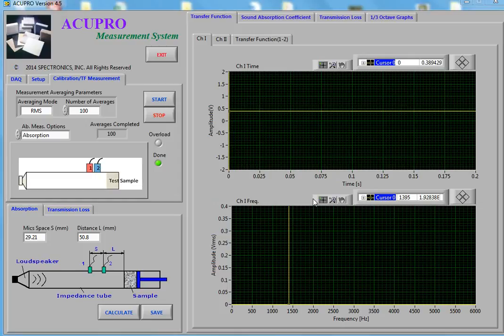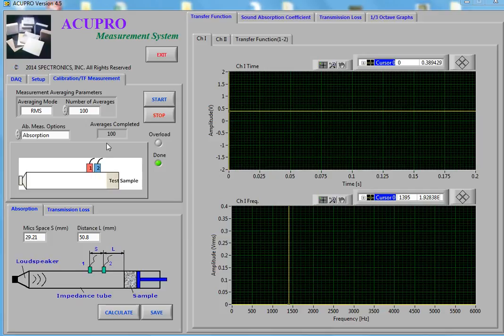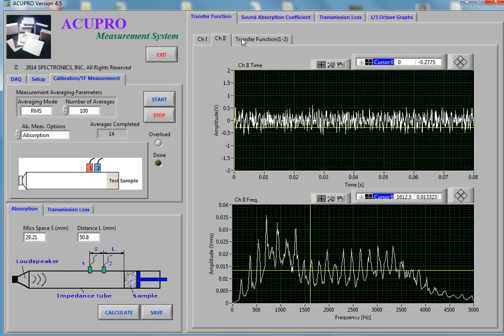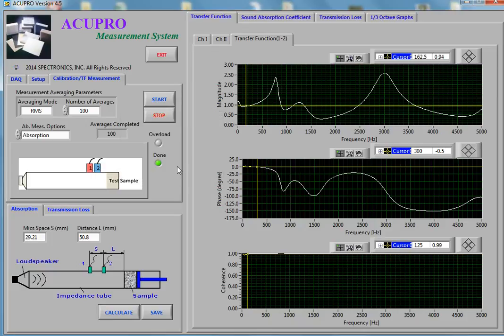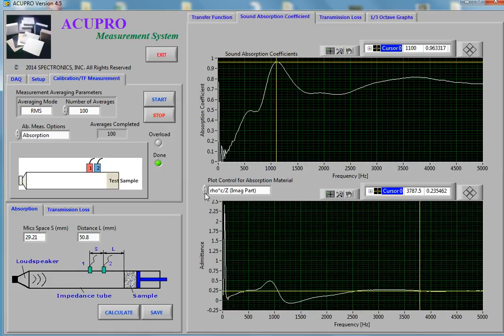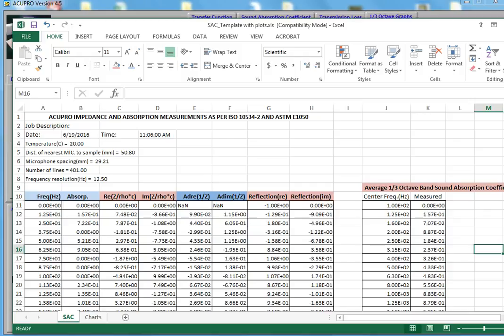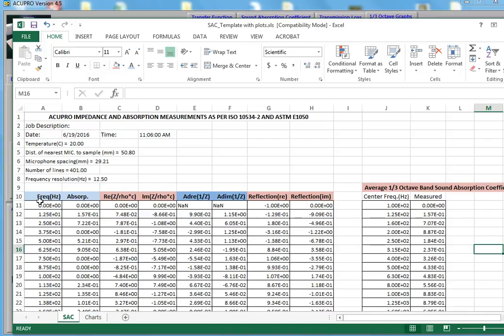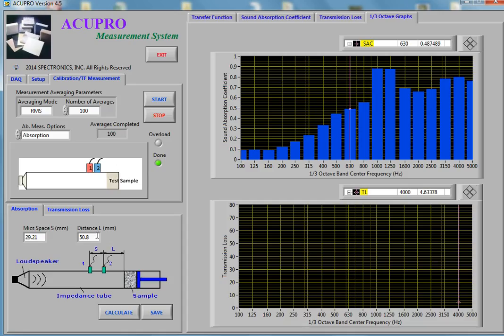Clip 2 ACUPRO Software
An overview of Spectronics' ACUPRO software.